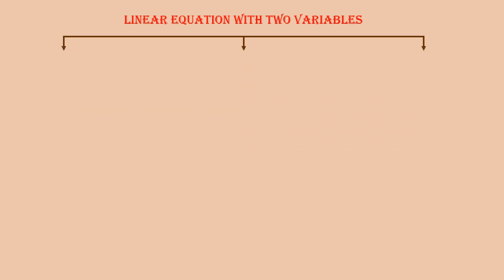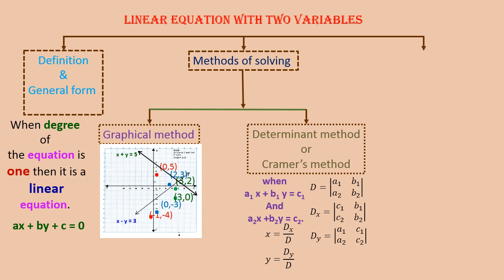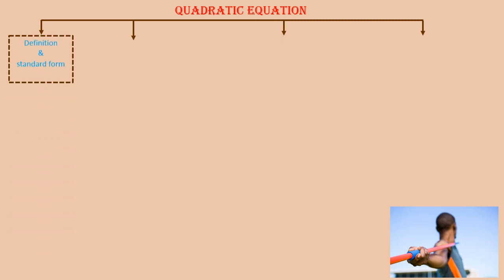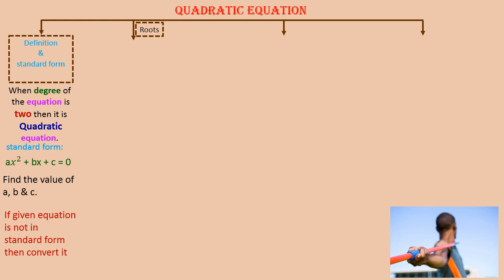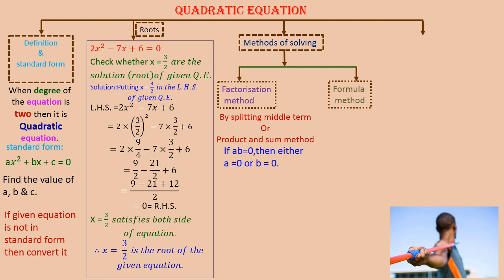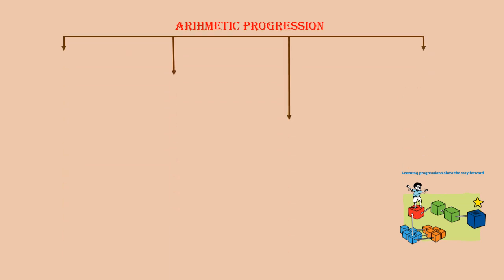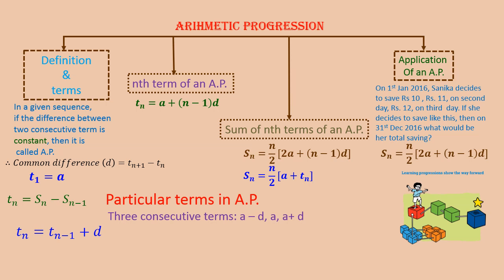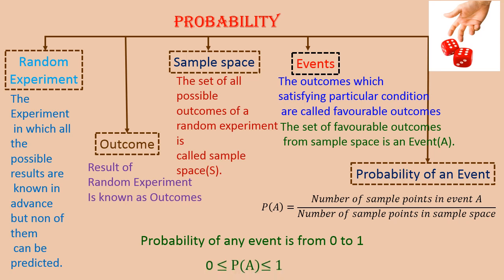Chapter wise Revision of math 1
This video is created by Yogesh Sharma Sir which will help you to revise the concepts of all the chapters of math-1 at a glance and help you in the best  way to write your math 1 paper.